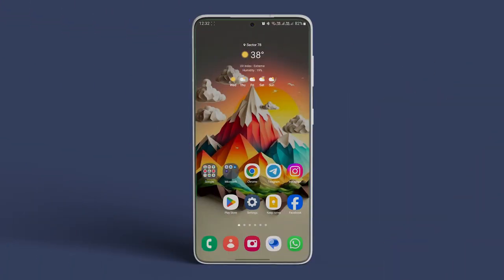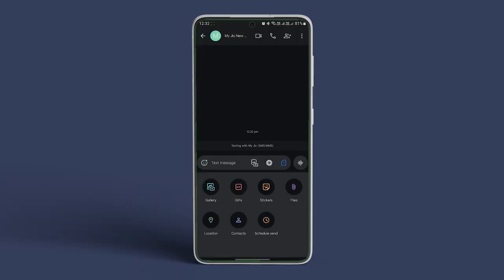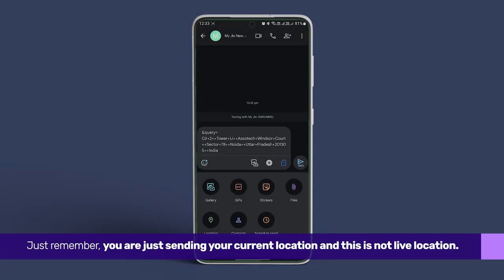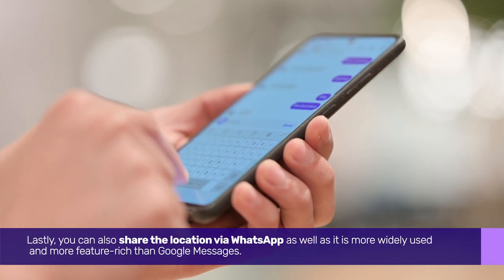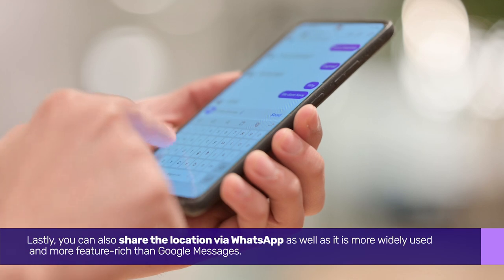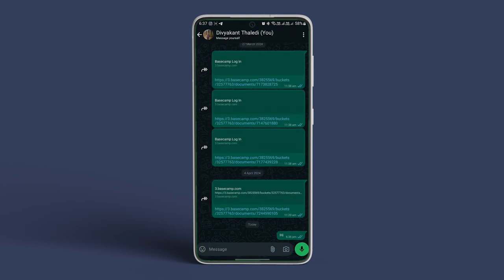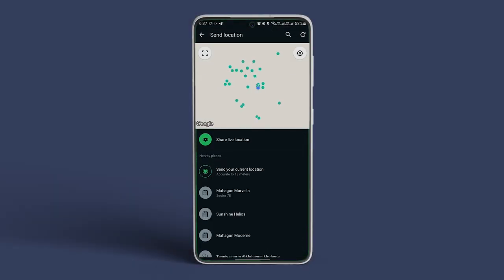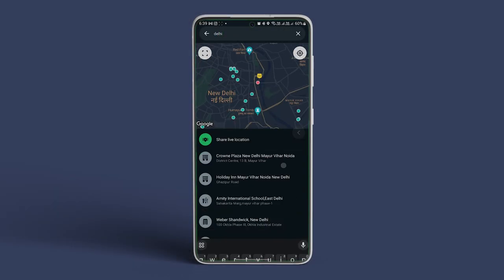How To Send Or Share Location With Anyone In Android | Guiding Tech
In this video, we are going to show you how to send or share location with anyone with Android. We will make use of 2 different ways in which you can share your location in Android with any other person.

Now that you know how to share location with anyone on Android, why not elevate your tech skills more?

00:00 Intro
00:07 1st Method (Google Messages)
00:49 2nd Method (WhatsApp)
01:40 Outro